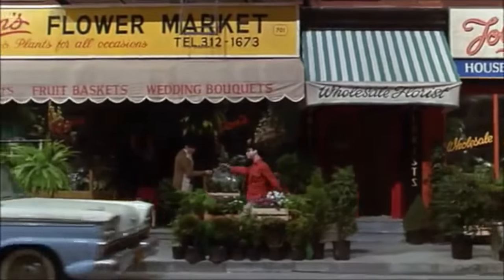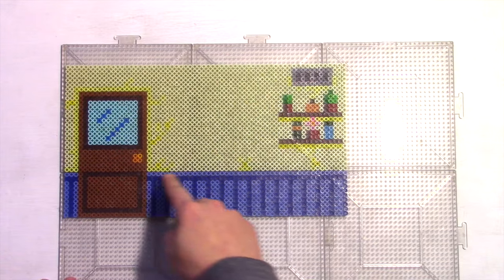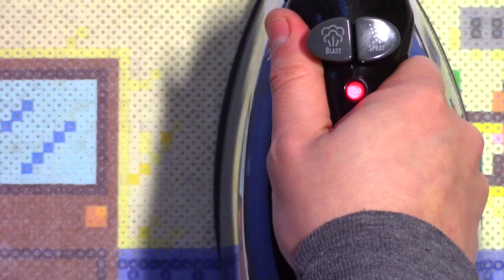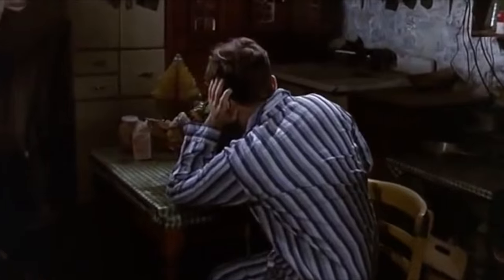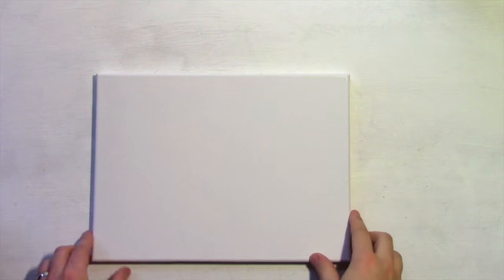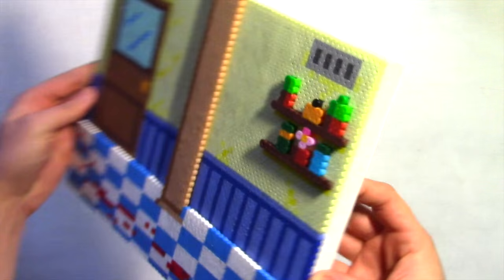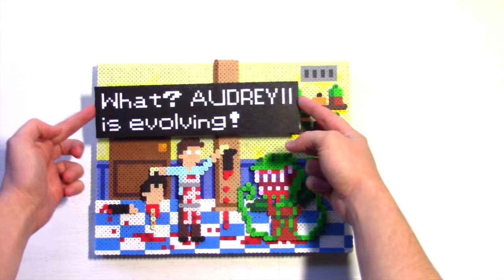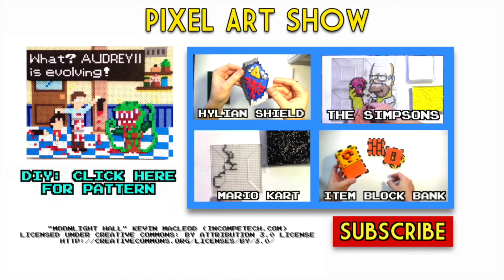Perler Bead Tutorial: Little Shop of Horrors Project - Pixel Art Show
"Bead me, Seymour!" - Pixel Shop of Horrors